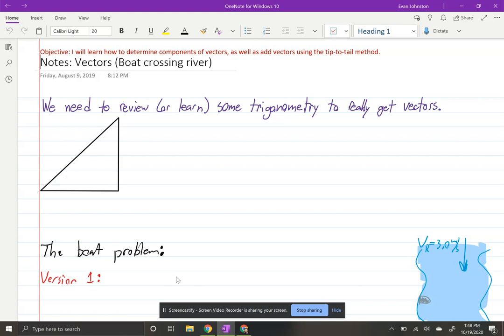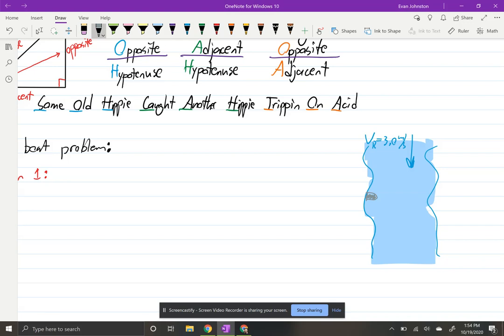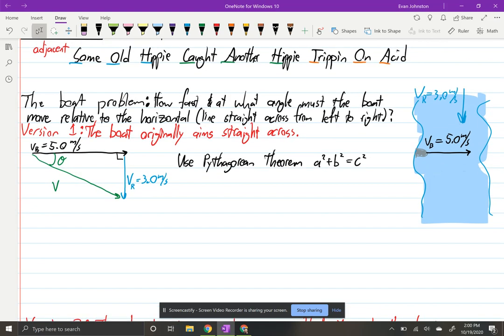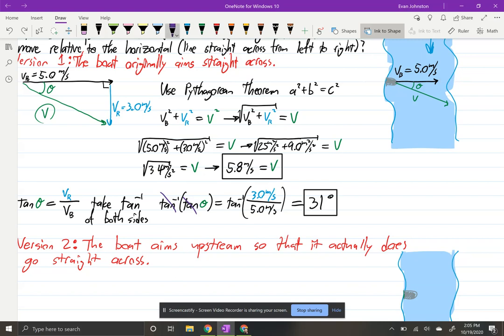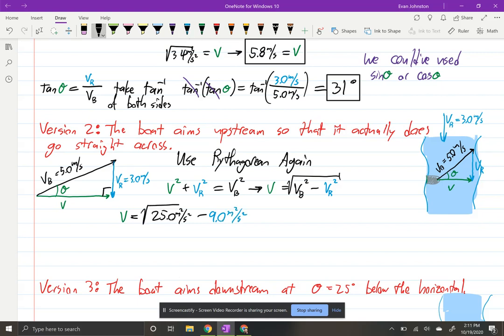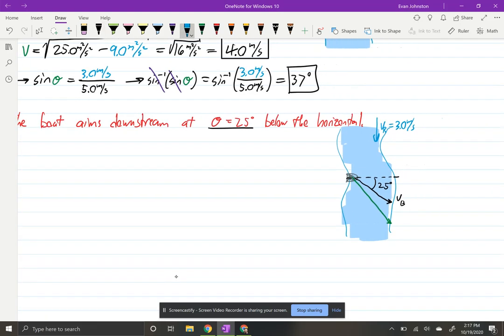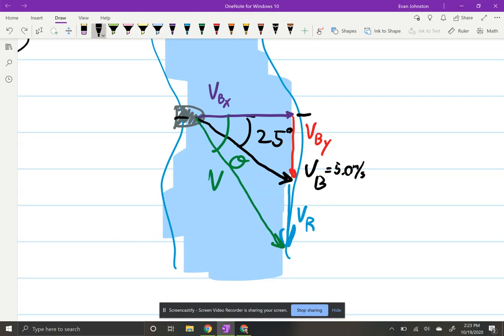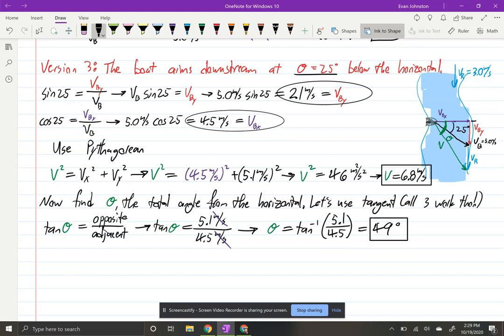Notes Vectors Boat crossing River